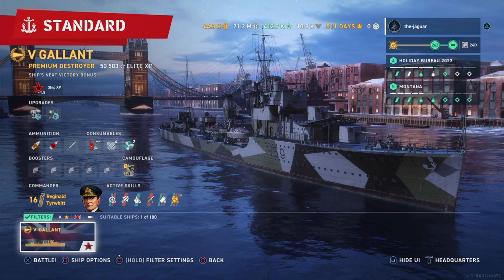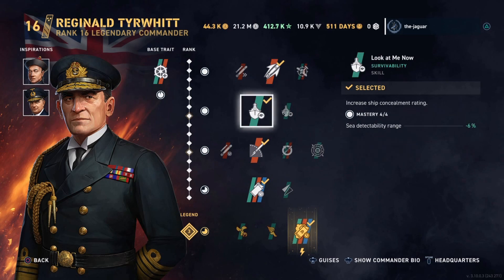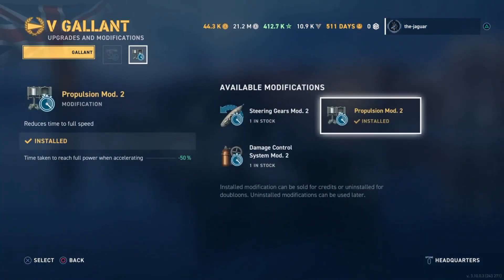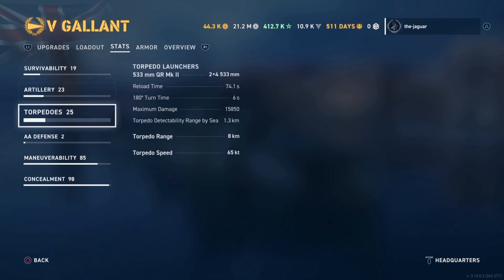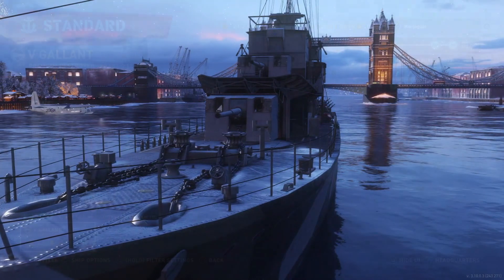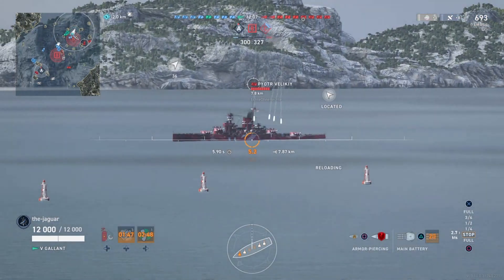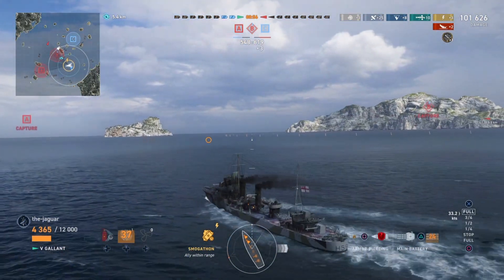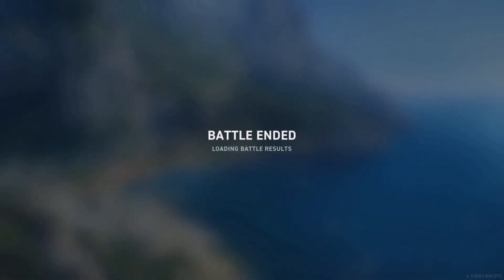Gallant - Tier 5 Premium Destroyer | World of Warships Legends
The Gallant is a British destroyer with single fire torpedoes that can be launched tube by tube or as a spread. It was obtained in a 2021 Super Santa crate.

See the setup of the ship and commander (Tyrwhitt with inspirations of Bey and Shichang). Then see a battle in Standard showcasing the tube by tube launched single fire torpedoes - to the tune of 100K+ damage inflicted with 2 destroyed ships, 10 torpedo hits with 8 floods. It is enough to win the match???